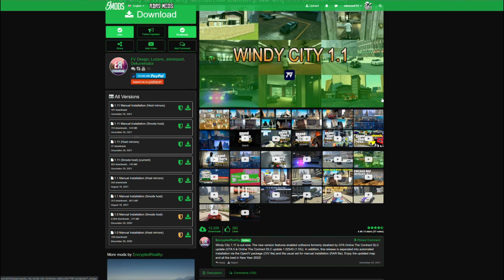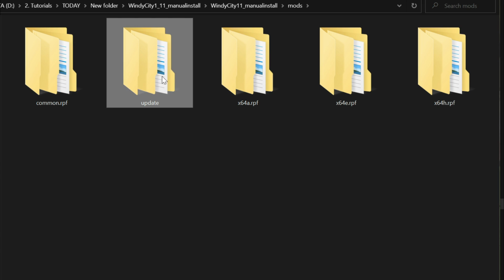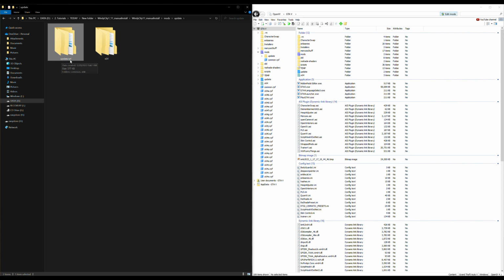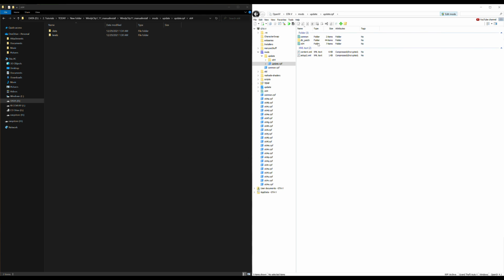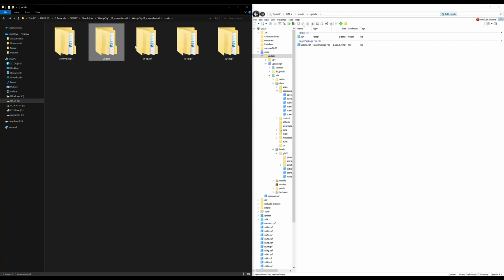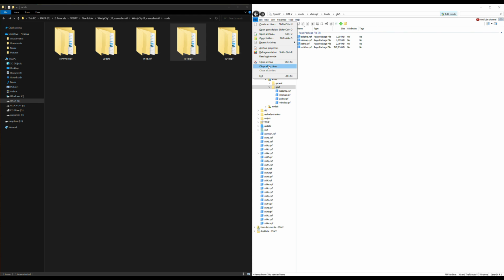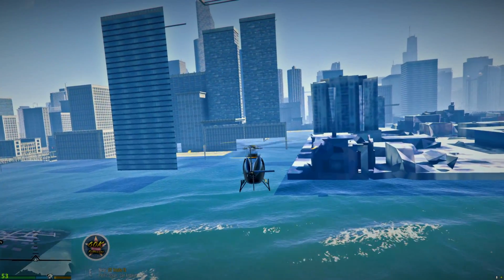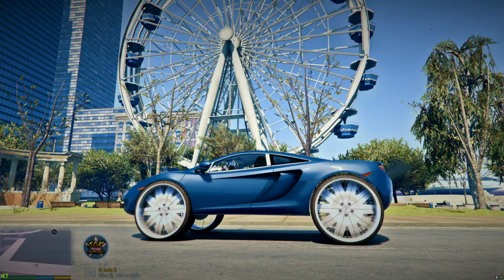How to install Chicago City [Map Mods] (2022) GTA 5 MODS